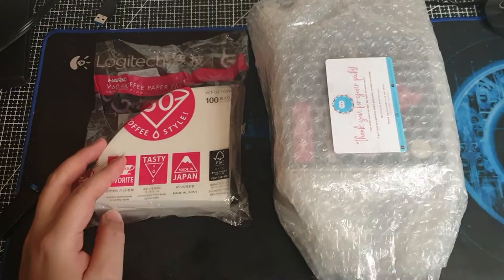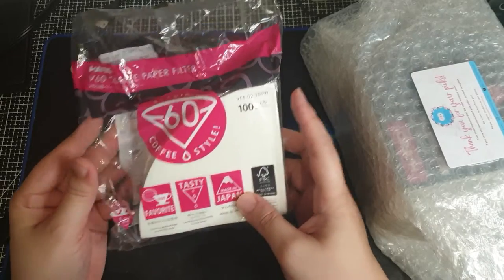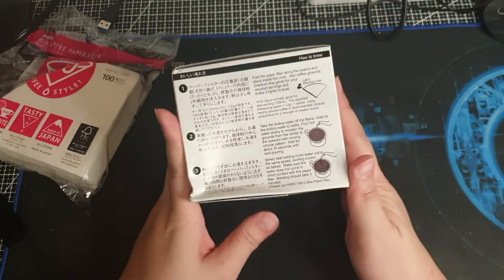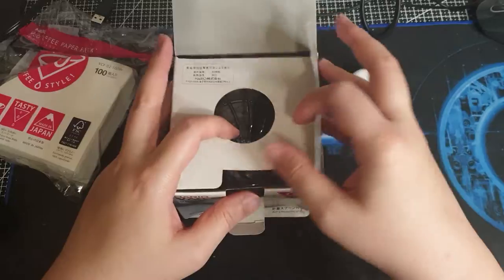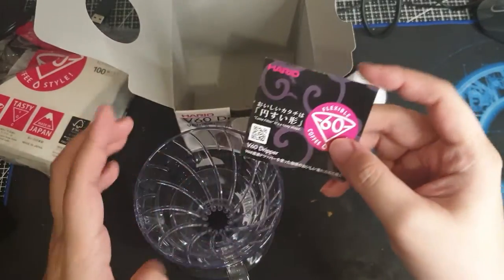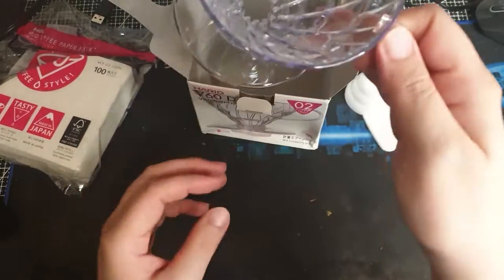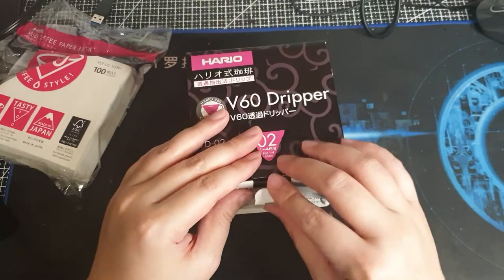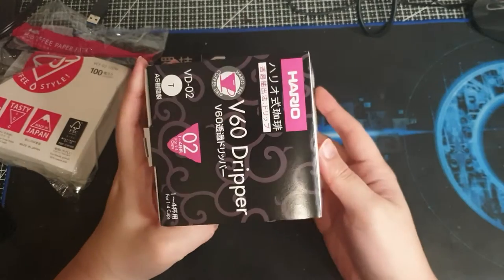Unboxing Hario V60 plastic coffee dripper